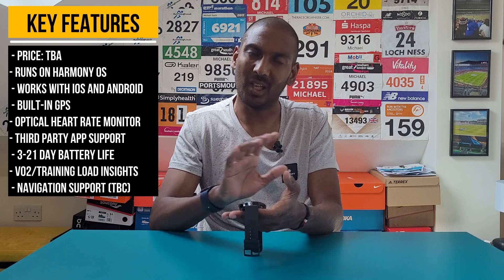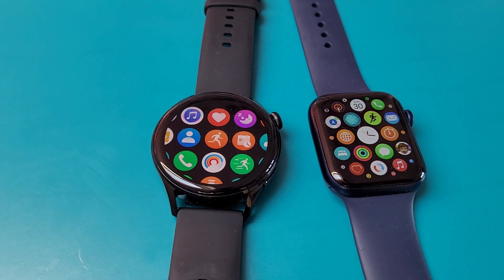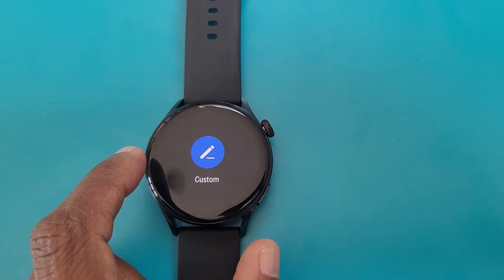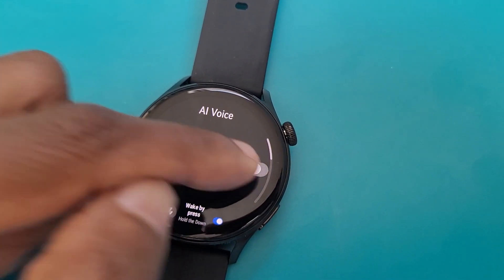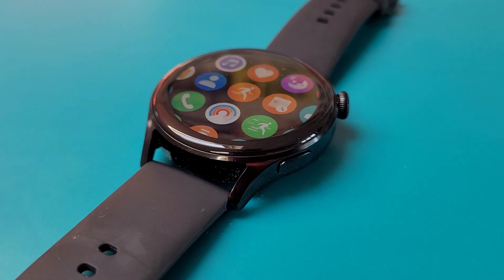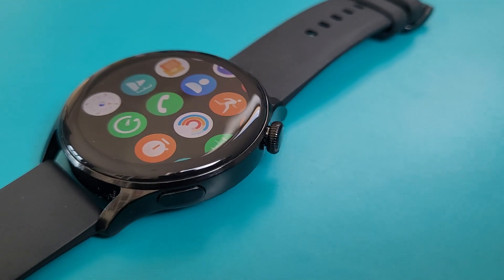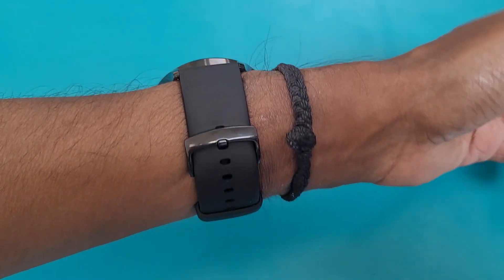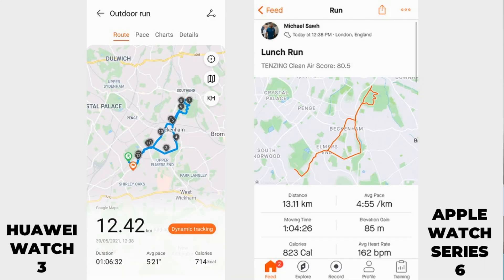Huawei Watch 3 First Run Review: Early running verdict on the HarmonyOS smartwatch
The Huawei Watch 3 is a smartwatch that clearly has the Apple Watch Series 6 in its sights. It's the follow-up to the Huawei Watch 2, which launched back in 2017 and fully introduces its new HarmonyOS software onto its watches for the first time, which has been bubbling away in the background on its GT Series watches.

Like its Watch GT Series, it's got plenty on board for runners. Run Tester Mike has had one on his wrist for a few days (before pricing and some additional details were revealed and added) to put some running time in with it. That includes running with it against the Apple Watch Series 6.

This is our early running verdict on the Huawei Watch 3.

(Note: The dual-GPS support discussed in this video will only be available on the Huawei Watch 3 Pro, not the Watch 3 as was initially suggested to us. The Huawei Watch 3 is priced at £349.99 and will launch in the UK on 18th June. The Huawei Watch 3 Pro is priced at £499.99 and launches on the 28th June.)

JUMP STRAIGHT IN:
00:03​​​​ - Intro
01:15 - Smartwatch features
02:19 - Design
03:12 - Running Features
04:45 - Battery life
05:31 - The Run Test
10:51: Initial verdict